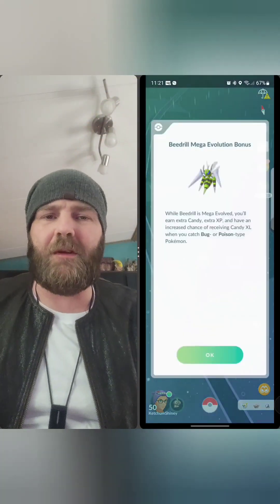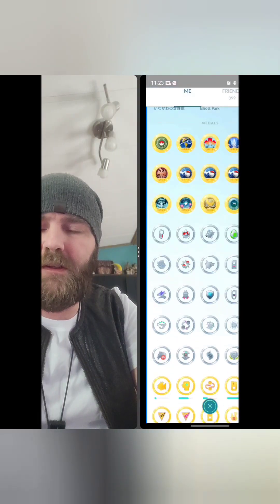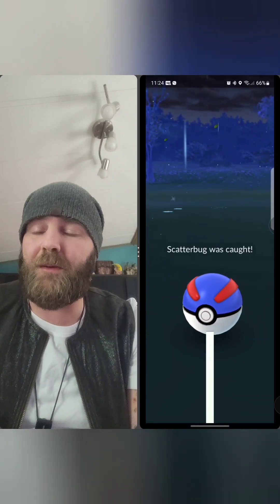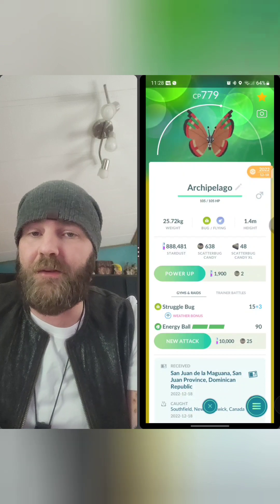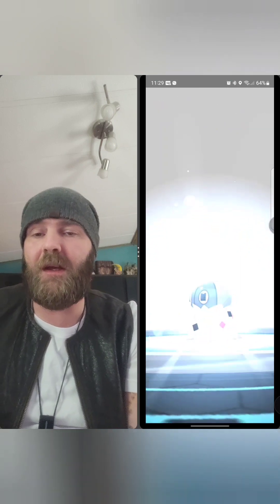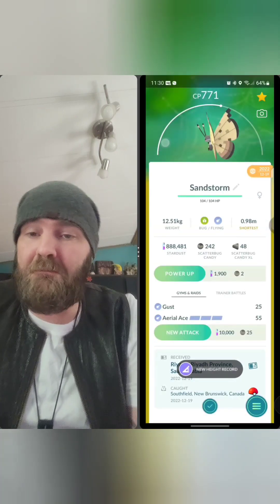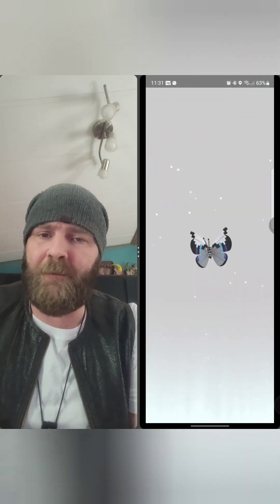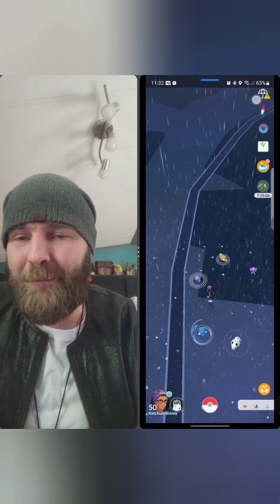Pokémon Go, Scatterbug Mass evolve session to Vivillion. Let's Go!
Come watch me evolve to all the forms of Vivillion